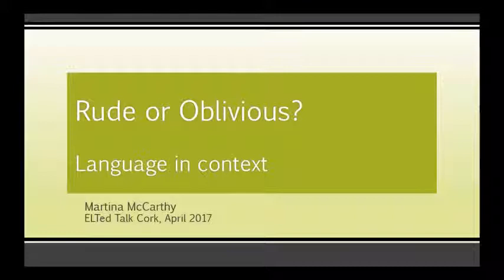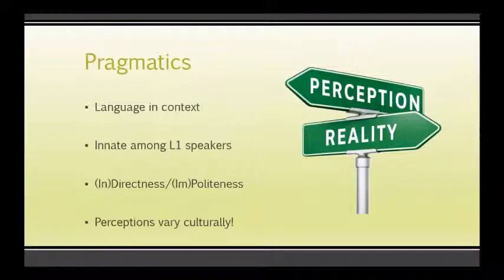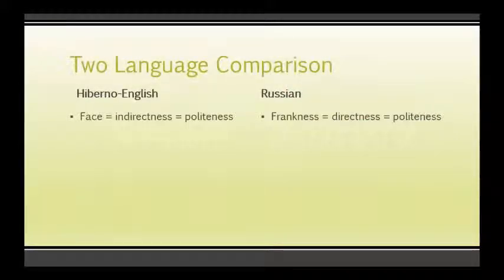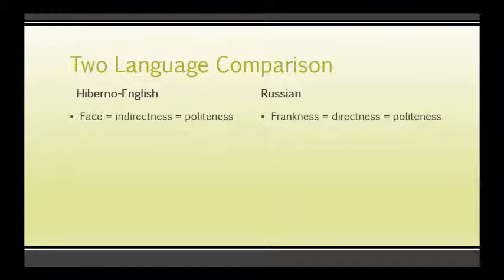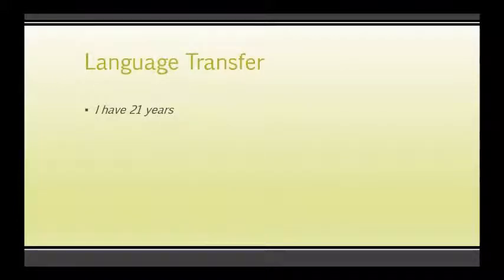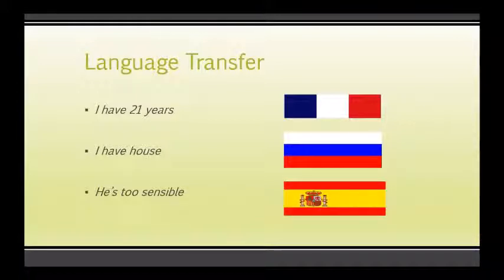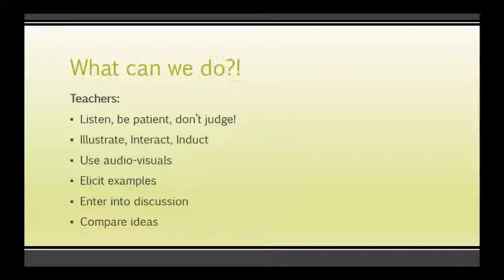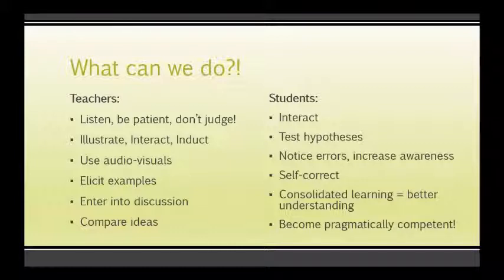Rude or oblivious? - Martina McCathy (Slides)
Have you ever thought that your students are rude? Have you ever noticed that they sometimes say or ask for things in an inappropriate way?
Students can develop communicative competence and grammar accuracy often quite successfully by transferring what they know from their first language. However, when the tacit rules of social interaction in one language are subconsciously applied to another, the results can be catastrophic as perceptions of politeness vary cross-culturally.
Martina explains this phenomenon and draw attention to the fact that the role of the teacher in guiding the student toward better understanding of socio-cultural norms in the target language is paramount.